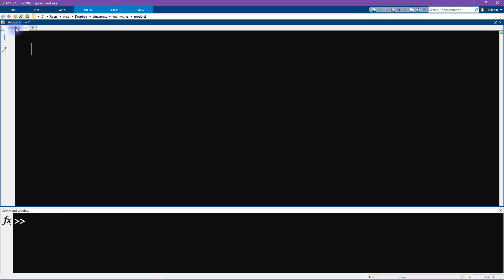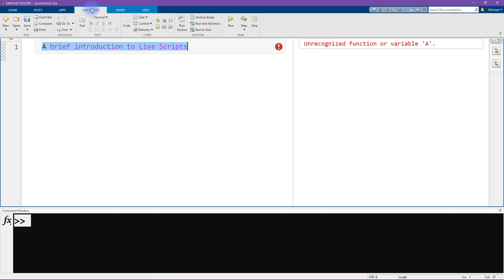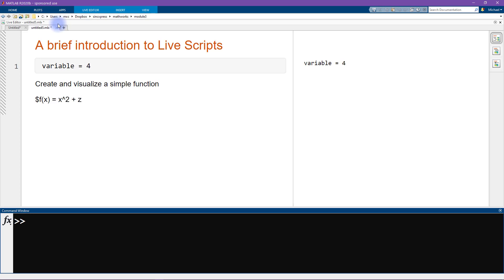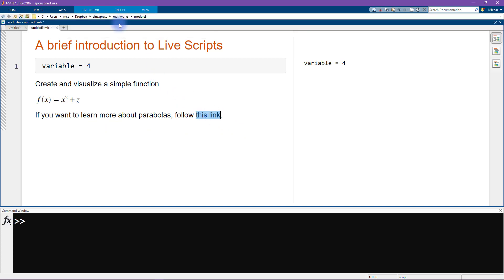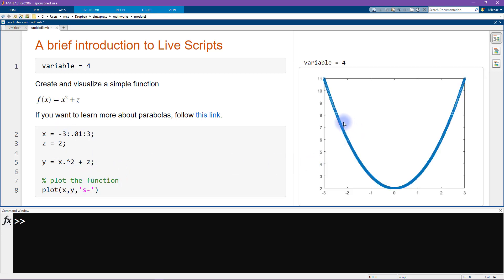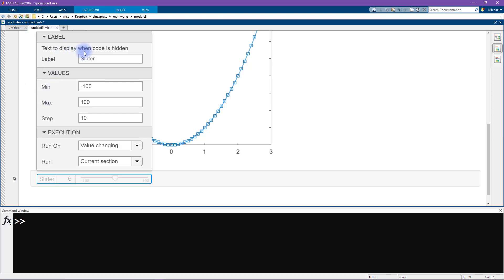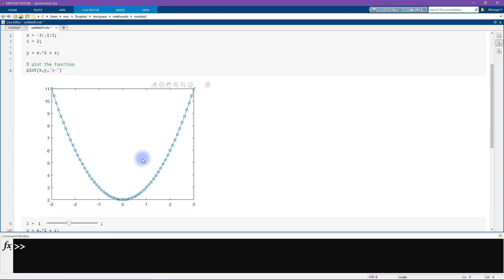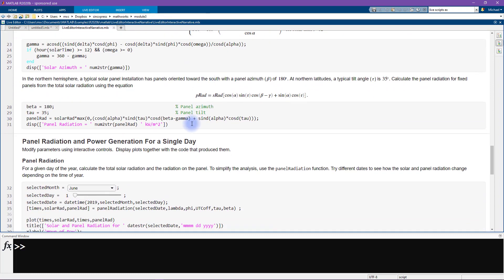Essentials of Neuroscience with MATLAB: Module 3-2 (modeling)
This module introduces computational neuroscience by simulating neurons according to the AdEx model. You will learn about generative modeling, dynamical systems, and FI curves. The MATLAB code introduces Live Scripts and functions.

In this video, you will get an introduction to MATLAB live scripts.